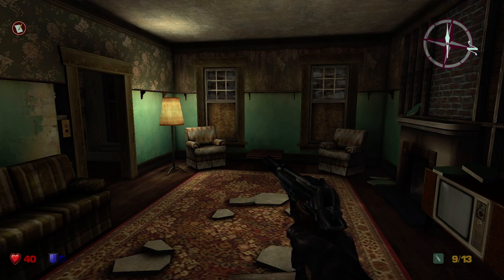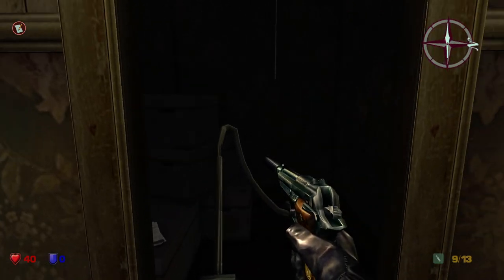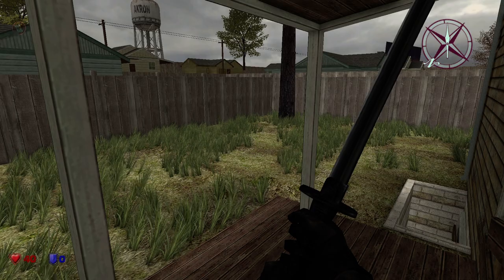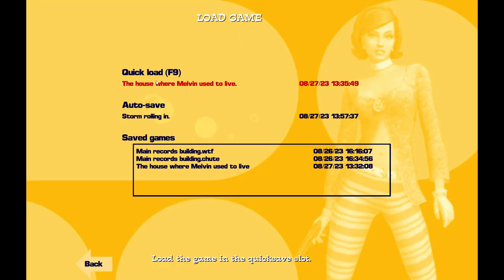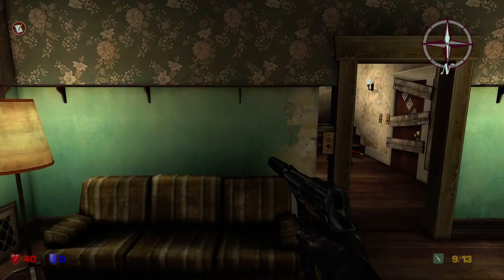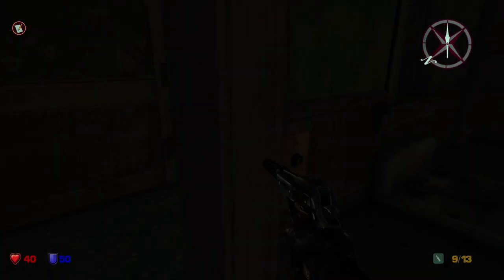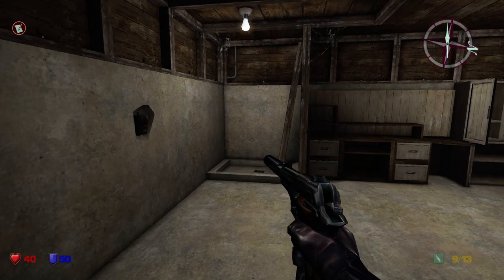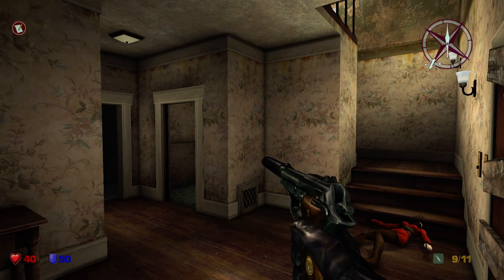NO FKN WAY this game is 20yrs old